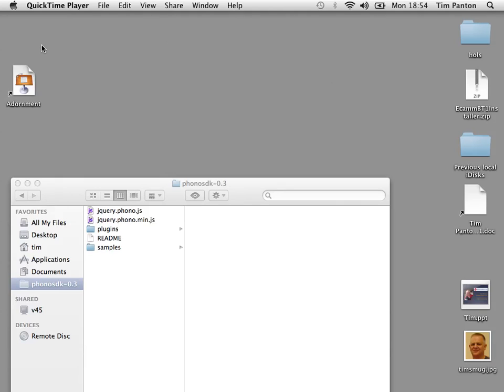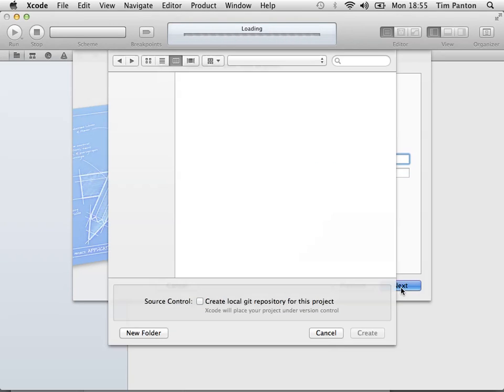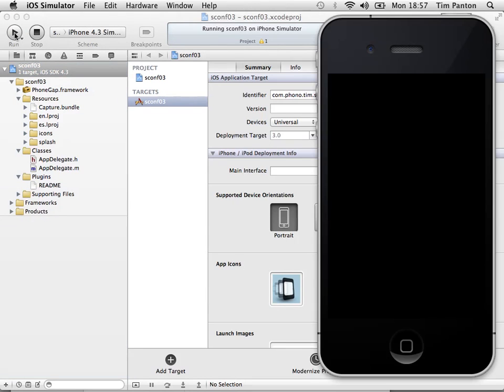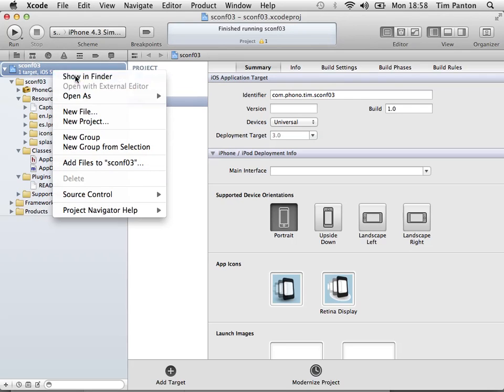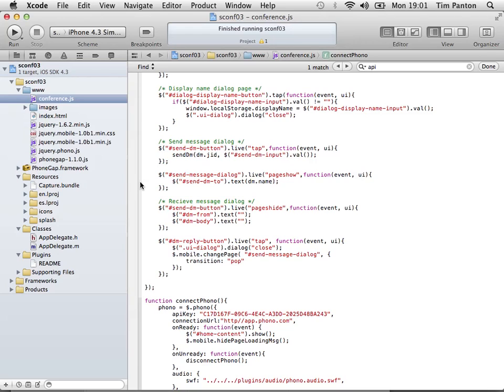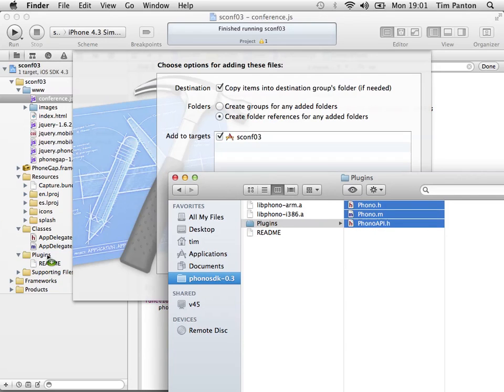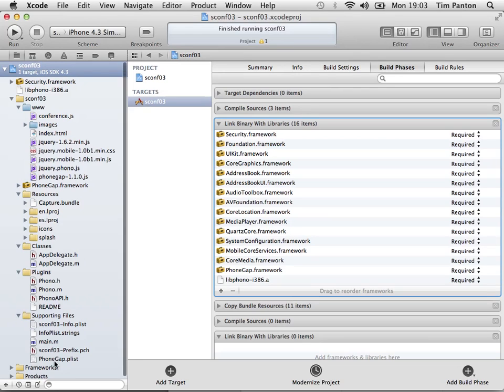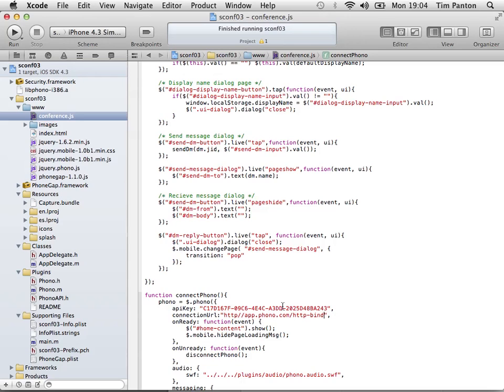Phono Mobile / PhoneGap XCode How-To Demo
Tim Panton walks us through building an iOS Phono Mobile conferencing application using PhonoSDK, PhoneGap 1.1, and XCode.